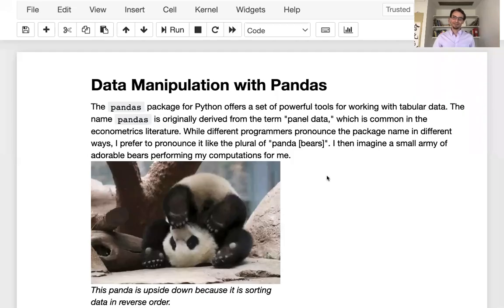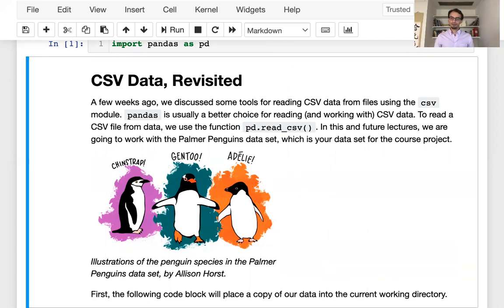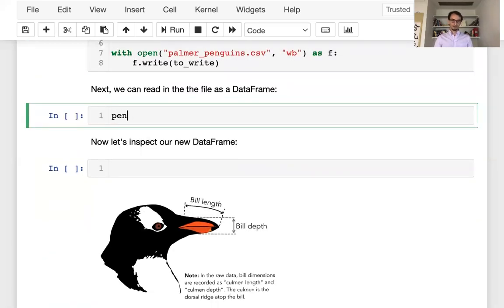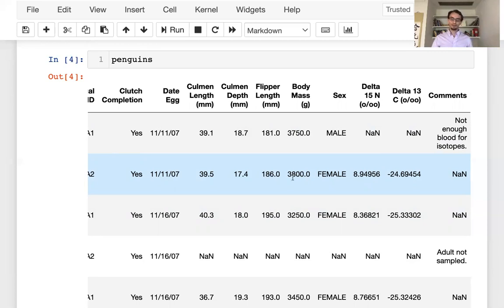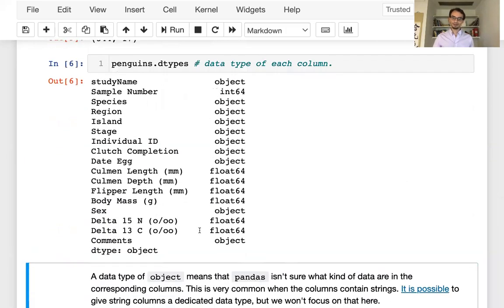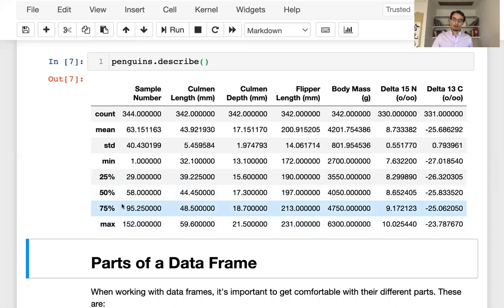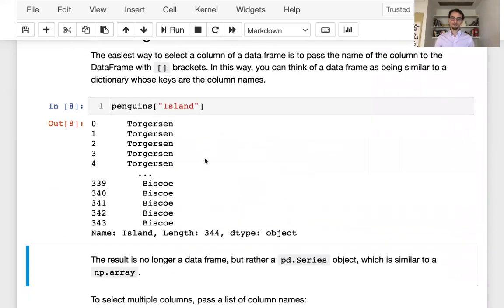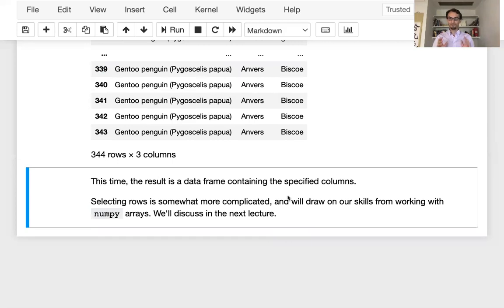Pandas I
Introduction to Pandas, the Python package for manipulating tabular data in the form of data frames.